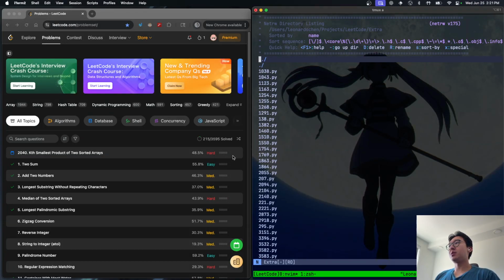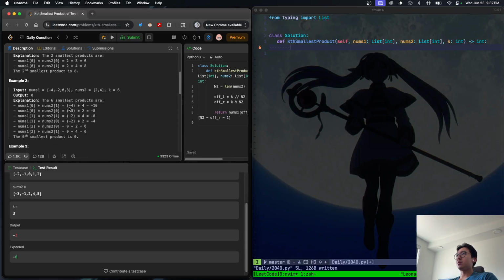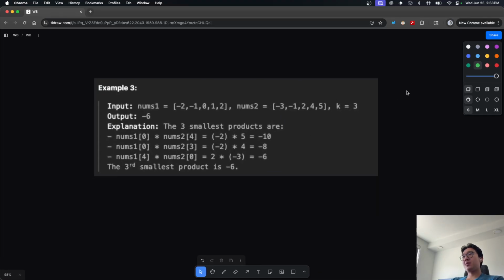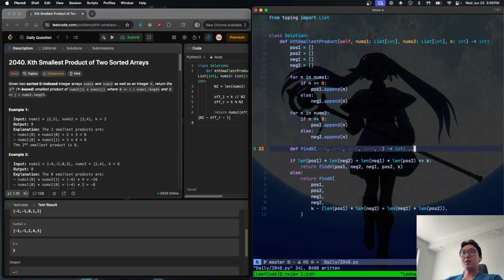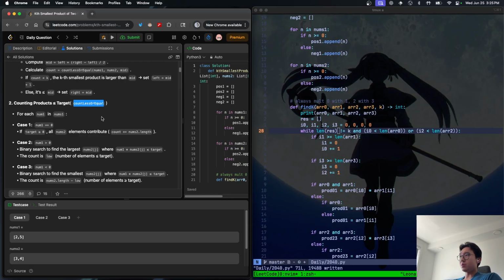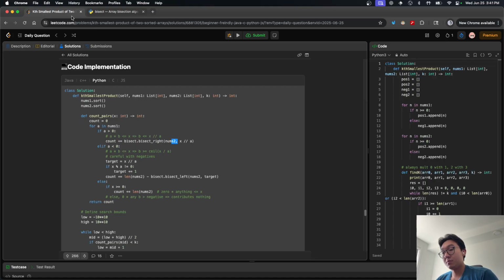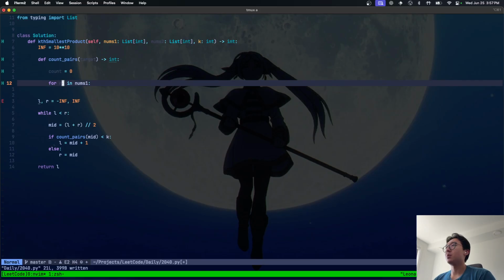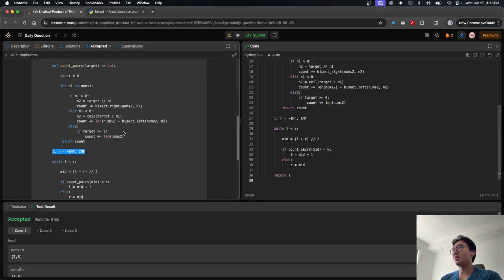LeetCode Daily - 2040. Kth Smallest Product of Two Sorted Arrays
This one was hard to understand...

01:02:14 - Look at solution